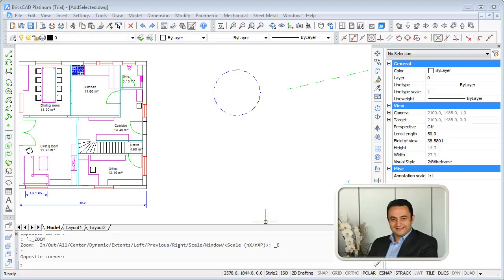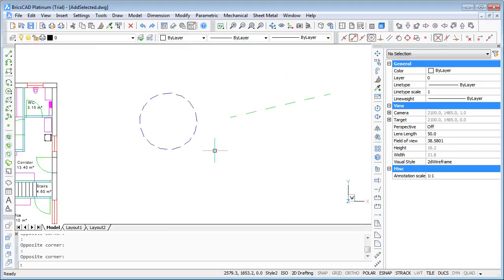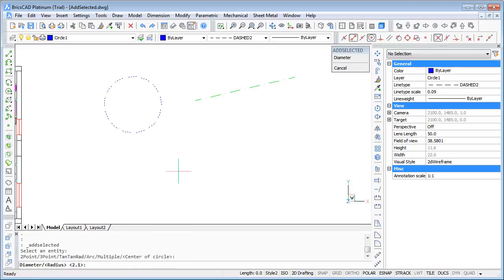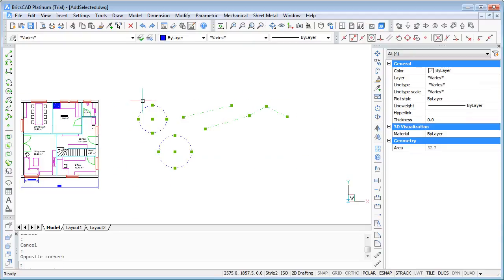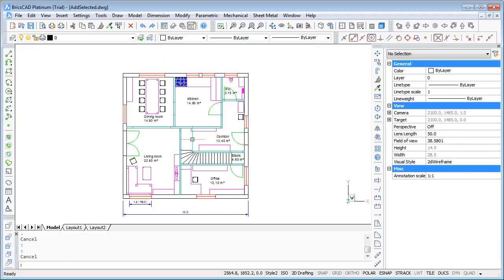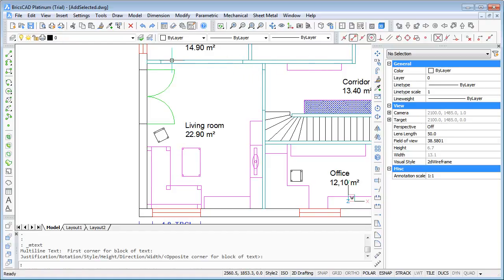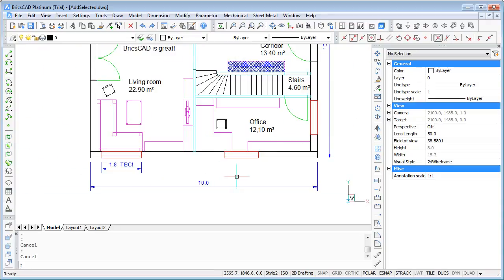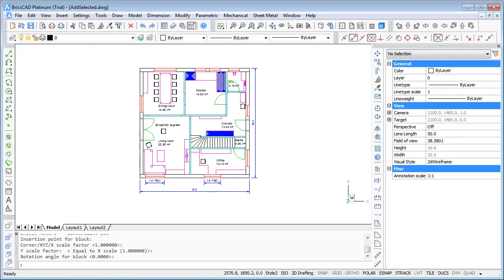Add Selected You will never again work without this function HD, 720p